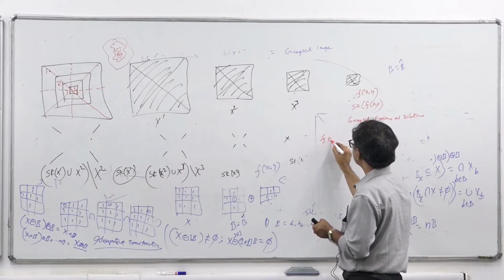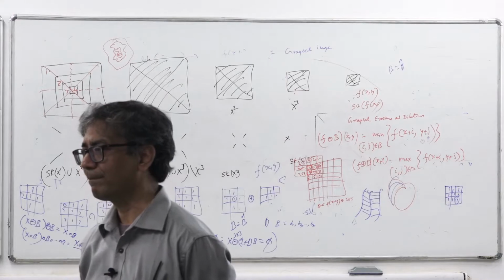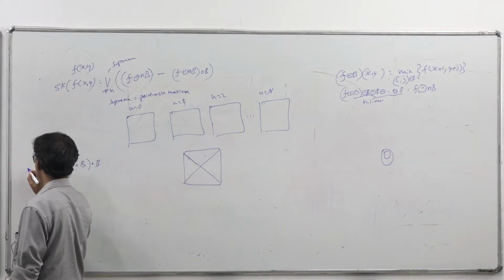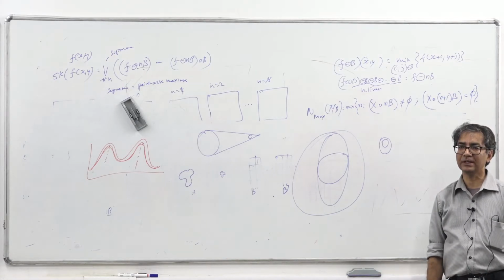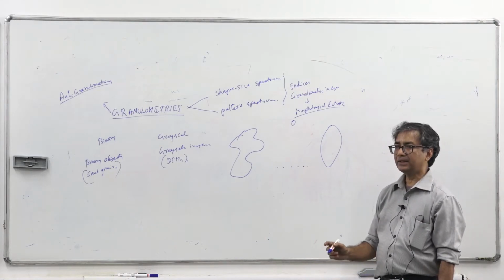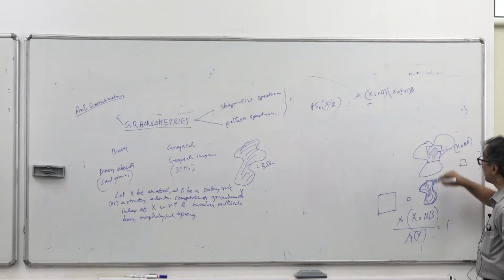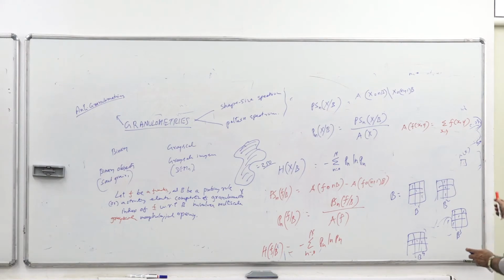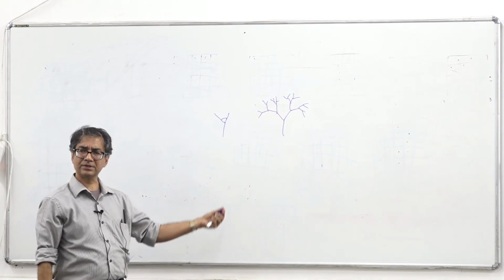A quick overview on mathematical morphology in quantitative geomorphology - Part 2 | B S Daya Sagar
About Speaker:
Prof. B S Daya Sagar is a well renowned mathematical geoscientist specializing in mathematical morphology. After receiving his doctorate from Andhra University, he worked as a research scientist in at the Centre for Remote Imaging Sensing and Processing (CRISP) of the National University of Singapore. He was also appointed Associate Professor of Faculty of Engineering and Technology, Multimedia University (MMU), Malaysia in 2001 and was also a Deputy Chairman of the Centre for Applied Electromagnetics (2003–07) there. Finally, in 2007, he moved back to India as an associate professor at the Indian Statistical Institute-Bangalore centre. Since 2009, he has been acting as founding head of SSIU, a unit established in 2009 as a constituent unit of its Computer and Communication Sciences Division. Currently he is a professor at the Indian Statistical Institute-Bangalore centre.
Over the last two decades, Prof. Daya Sagar has been leading several projects in both basic and applied fields, which involves the integration of computer simulation and modeling techniques to gain an understanding of the dynamical behaviour of complex terrestrial systems, such as water bodies, river networks, mountain objects, folds, dunes, landscapes, and rock porous media.His work employs novel concepts such as mathematical morphology, fractals, chaos, and morphometrics.He hassupervised or co-supervised around ten PhD students from highly diverse backgrounds ranging from computer science to ecological network.He has published several articles in major interdisciplinaryjournals (IEEE series of journals, GRL, JGR, WRR, Computers and Geosciences). He has also authored around ten book chapters and one book. He has been in the editorial board of several journals aiming for the mathematical geosciences. Recently, he has been appointed as the editor-in-chief for Earth Sciences Series. Encyclopaedia of Mathematical Geosciences. For his achievements in the field of mathematical morphology, he has been awarded the highly prestigious Georges Matheron Lectureship Award by IAMGin 2011.
Please visitthis pageif you want to know more about Prof. Daya Sagar’s recent work and projects.
Outline of lecture:
With the advent of remote sensing data and GIS techniques, morphological analysis of these remotely sensed data has been an integral part of geomorphology. For the last half a century, several literatures based on morphological analysis has been published in journals related to geomorphology. Mathematical morphology deals with algorithms based on image processing and has recently gained popularity in the fields of computer vision, digital image processing and remote sensing. Prof. Daya Sagar introduces fundamentals of mathematical morphology and will talk about basic tools of mathematical morphology which can be applied in daily morphological operations. Finally, he will provide an overview of the sophisticated analytical tools built upon the basic morphological tools and examples of their application. Please refer to the latest book edited by Prof. Daya Sagar to get a flavour of application of mathematical morphology in geosciences.